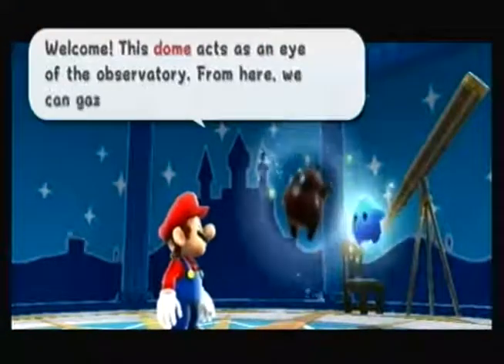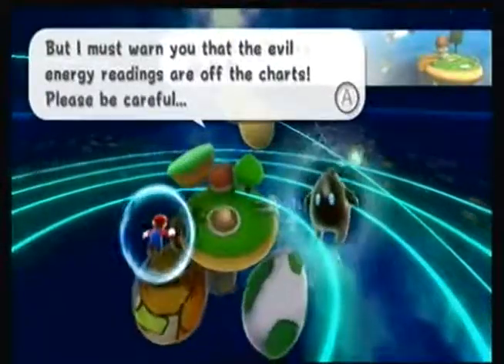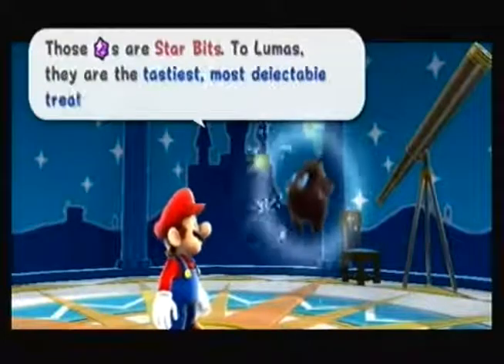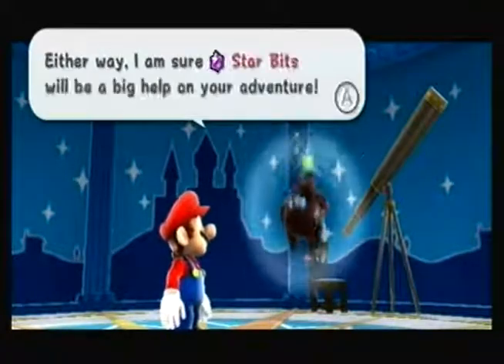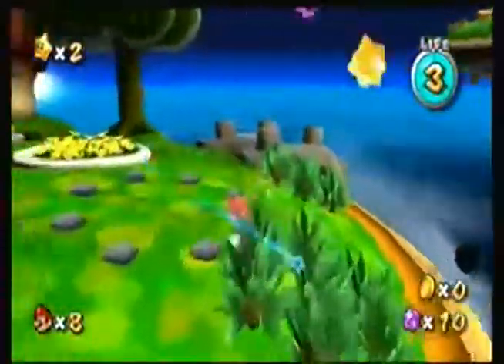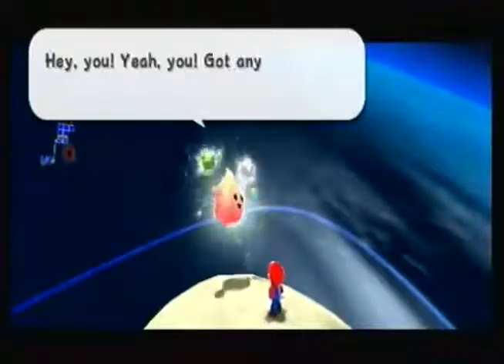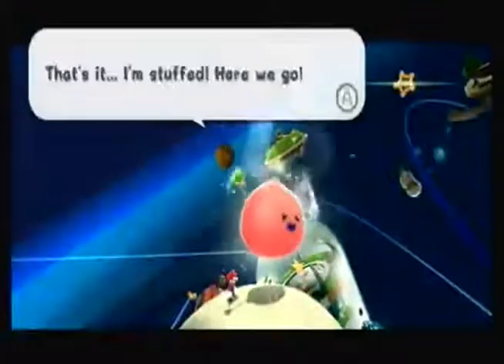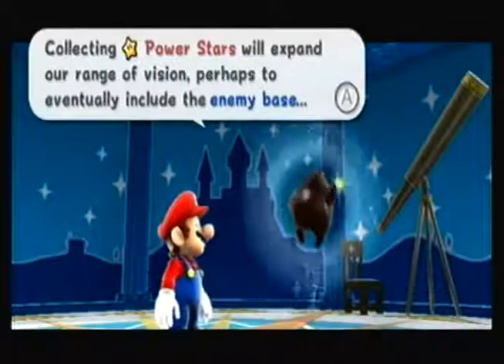Let's Play Super Mario Galaxy Part 2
In which I break a dinosaur plant egg and feed a star until he explodes. ... Did I mention this is a weird game?

I want to thank everyone for the positive response to part 1. This was recorded before that was posted, when I thought that no one would care about my videos. Now I know that I am, perhaps, kind of wrong.